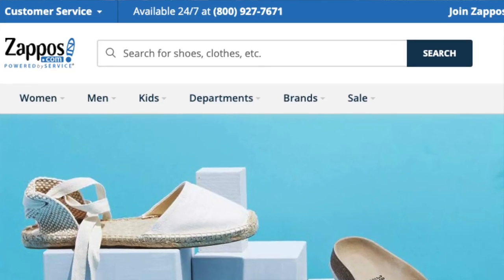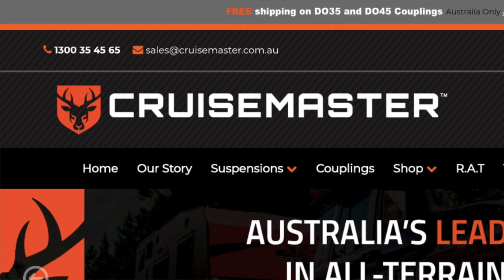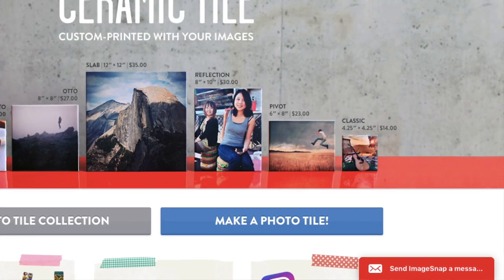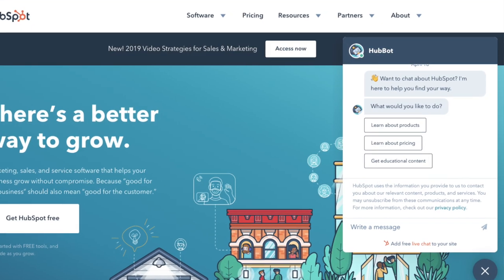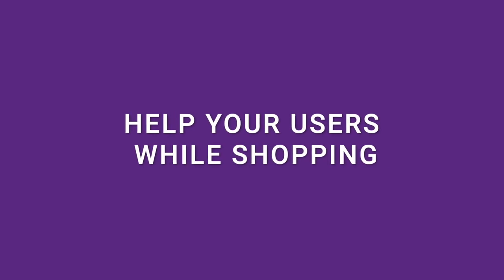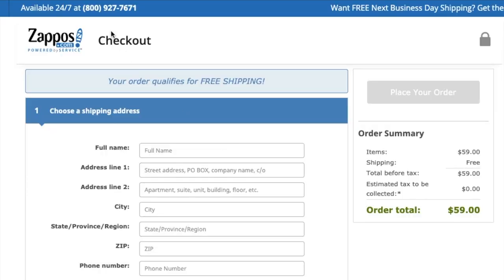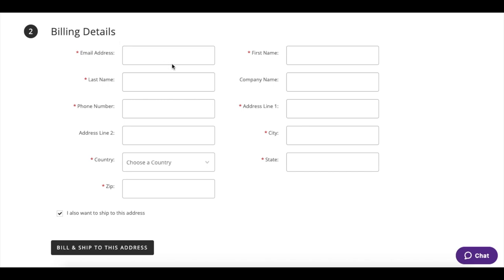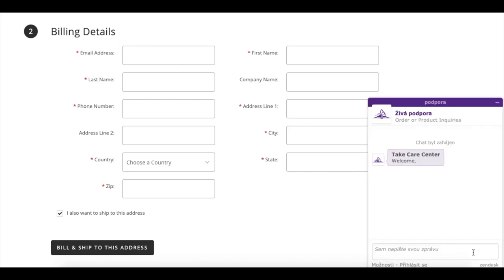4 Tips How to Be Easily Reachable for Your Web Visitors (w/Examples) - Day 9 | Creative Handles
DAY 9: How can you increase the number of your customers without increasing the number of visitors on your website? Thanks to a few tips, you can immediately improve your online sales. This is the ninth video in series to help entrepreneurs get more leads and purchases from the web.